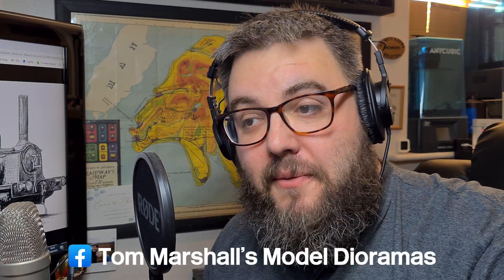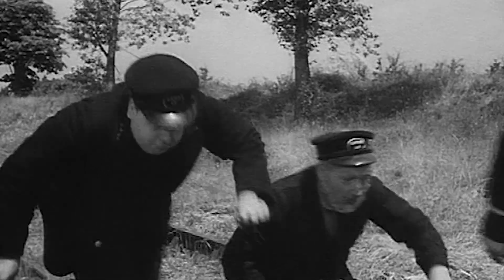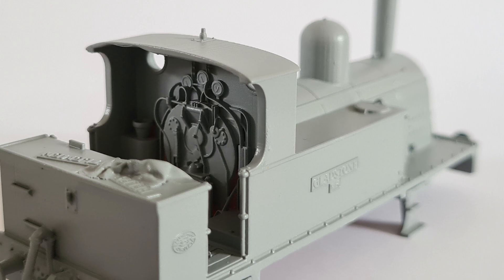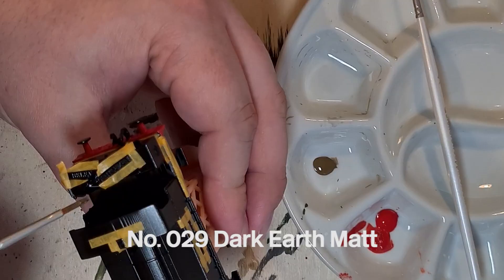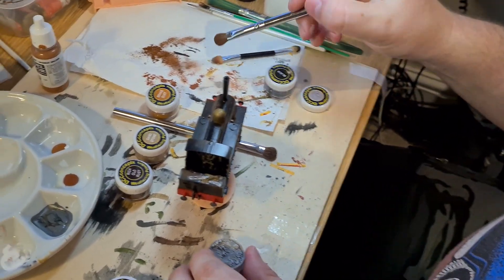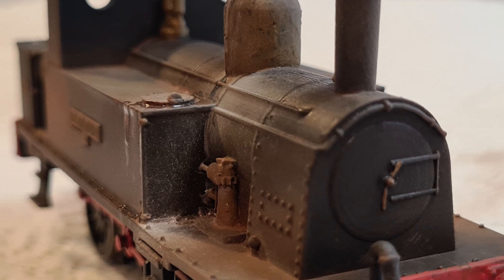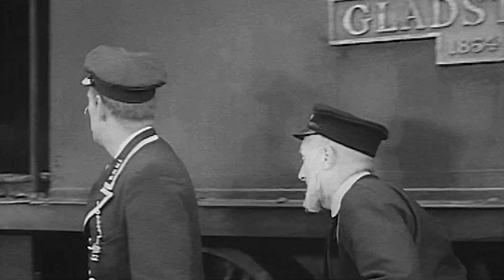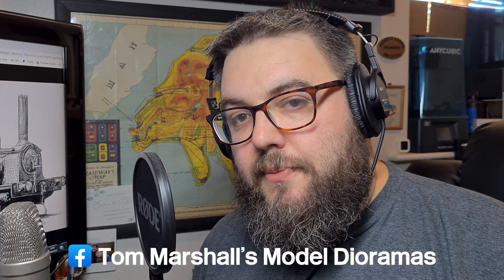Modelling Gladstone from "Oh, Mr. Porter!"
Welcome back to Buggleskelly Station and another special announcement for Will Hay fans.  Introducing my 3D printed locomotive body shell of  Gladstone from ‘Oh, Mr. Porter!’.

In this video I reveal the model with a basic guide to painting and weathering.

© Tom Marshall (PhotograFix) 2022.